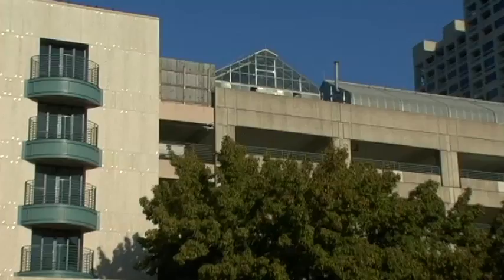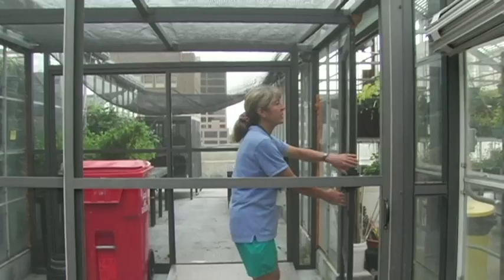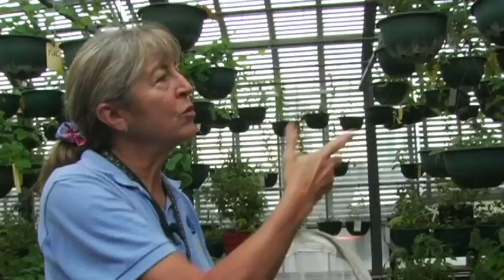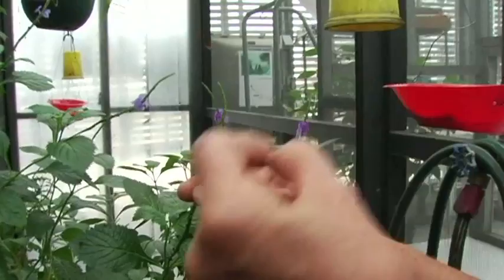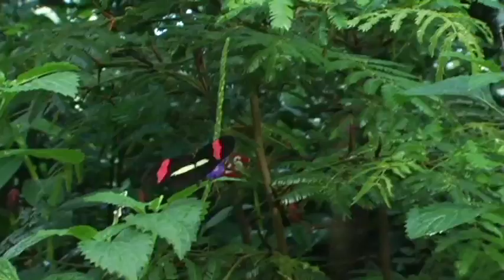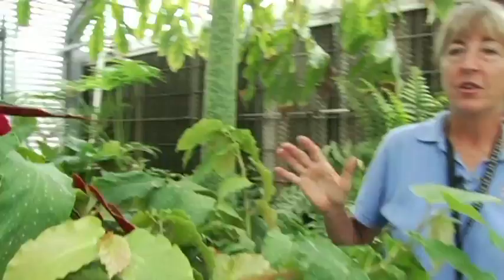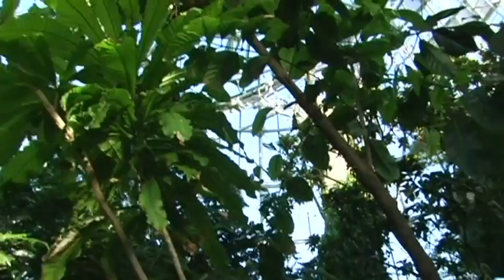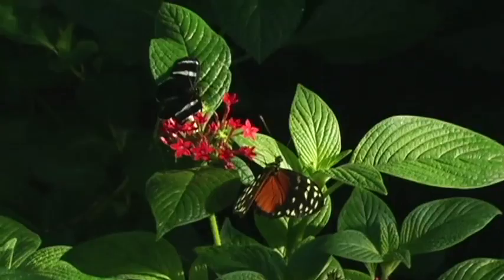Behind the Scenes: HMNS Greenhouses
Go behind the scenes with our director of the Cockrell Butterfly Center Nancy Greig, as she reveals one of the museums unseen treasures  the greenhouses located on the roof of the Museum.

Discover this hidden garden, filled with hundreds of exotic plants that are used to create our butterfly habitat  and then visit the Cockrell Butterfly Center to see how these gorgeous insects depend on these stunning plants to thrive for yourself.